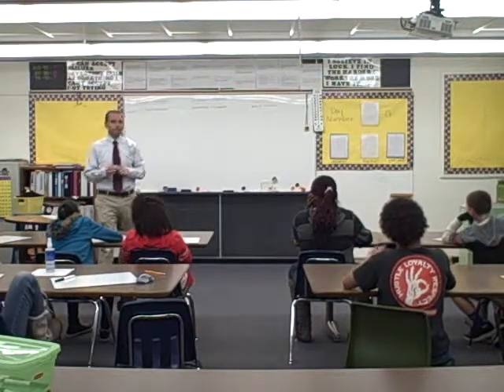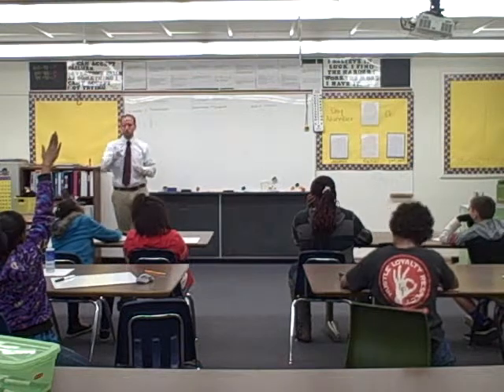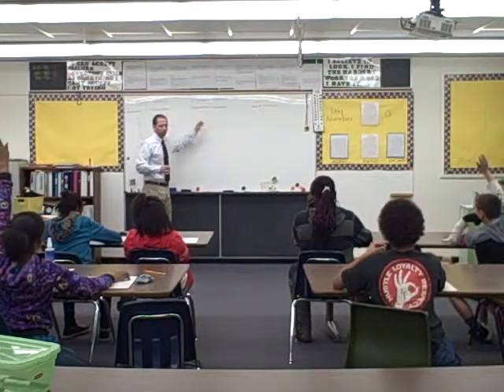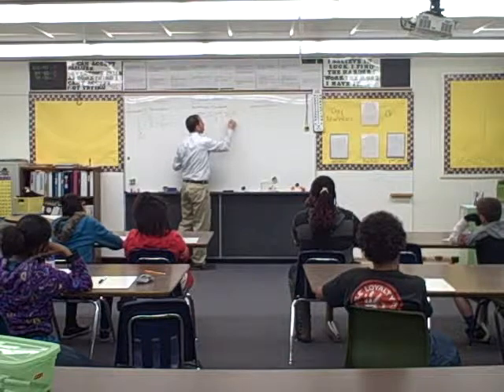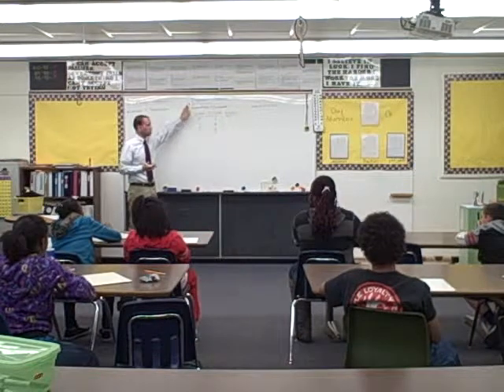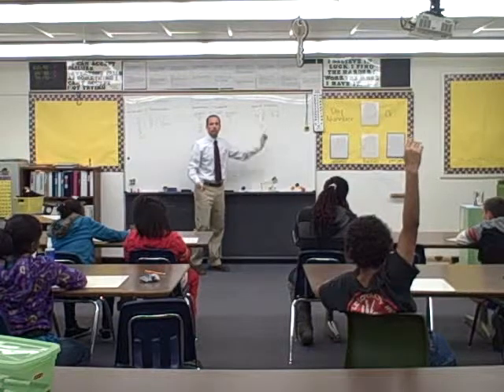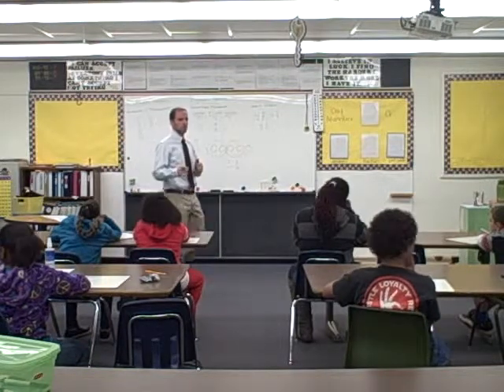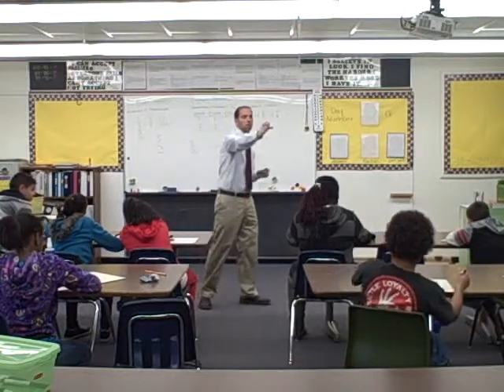Robert Carey DCPS Fraction Mini Lesson